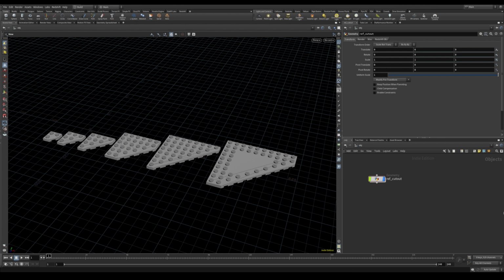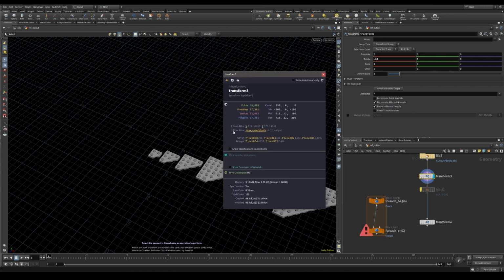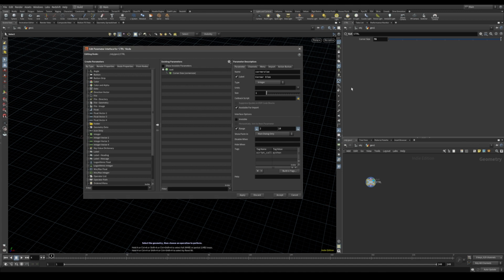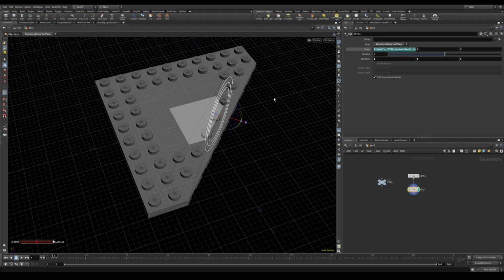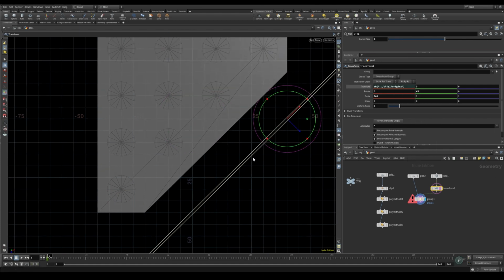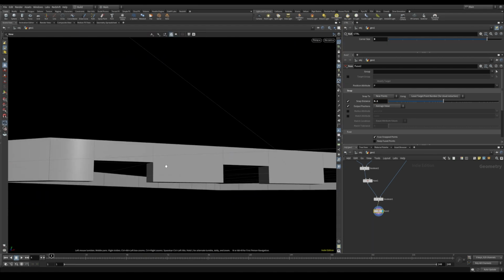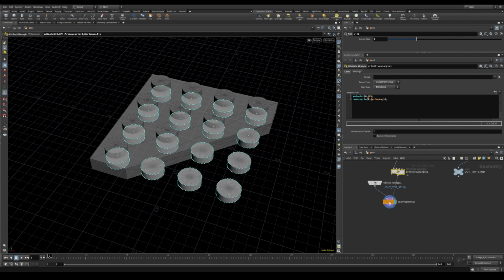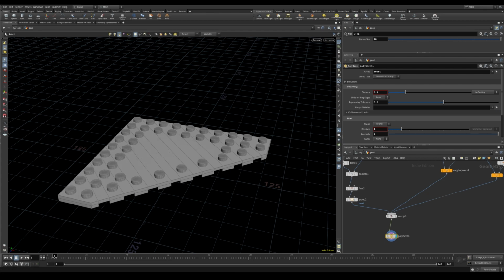Create Lego Bricks with Procedural Modeling in Houdini (for beginners)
Hi All!
In this video, we're going to create some Lego bricks with some basic procedures and nodes used in procedural modelling.
The tutorial is quite long compared to the end product, because it's intended for beginner Houdini users, so there's basically an explanation for each node and step during the creation process. Use the timestamp if you want to skip the References part.

0:00 Intro
1:02 References
9:45 Brick Creation